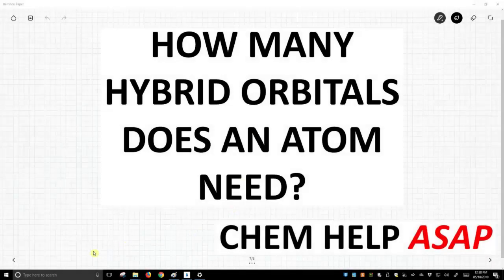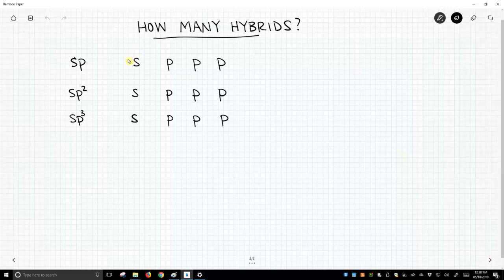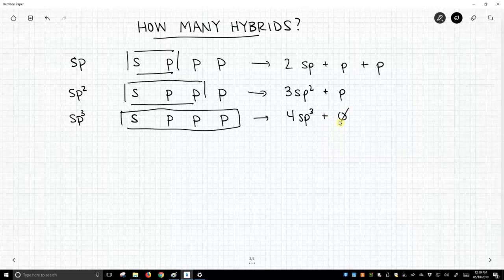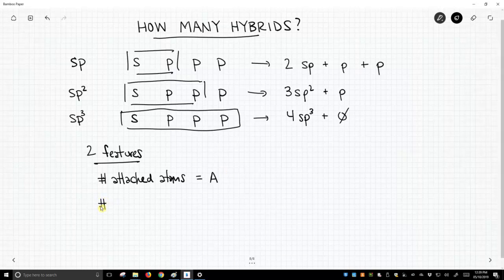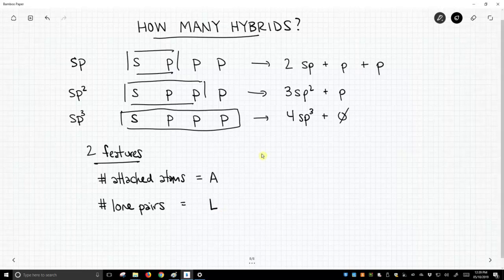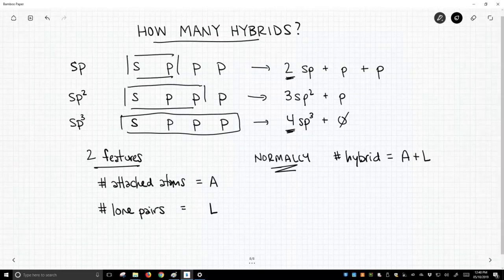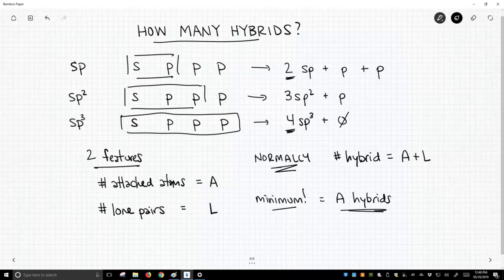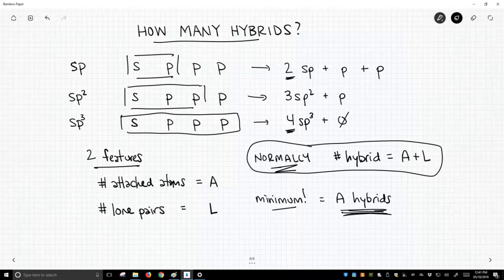how many hybrid orbitals does an atom need?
An atom typically requires enough hybrid orbitals so that each attached atom and lone pair has a hybrid orbital.  At a minimum, the number of required hybrids will be equal to the number of attached atoms.  In short, attached atoms always require a hybrid orbital while lone pairs normally require a hybrid orbital.